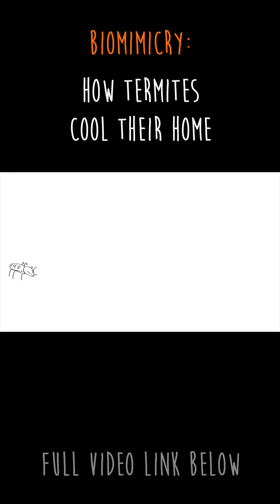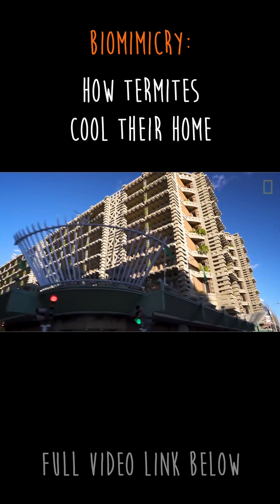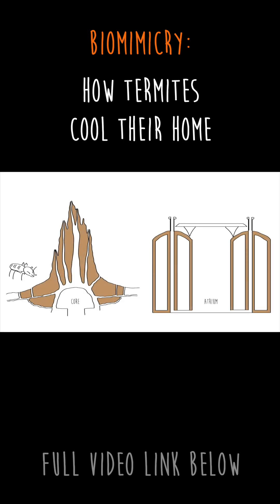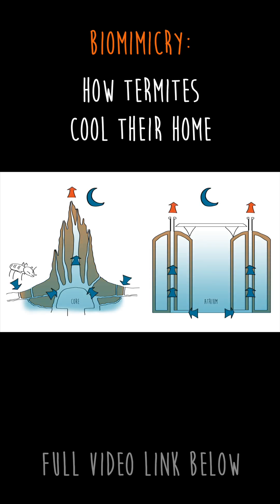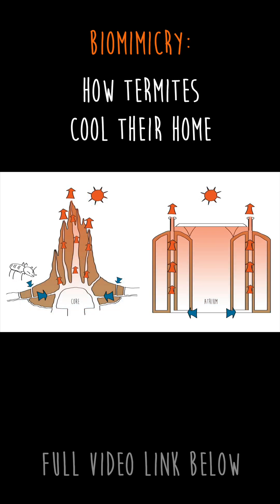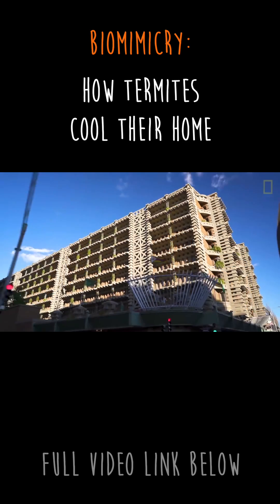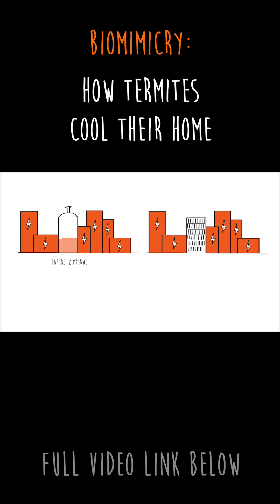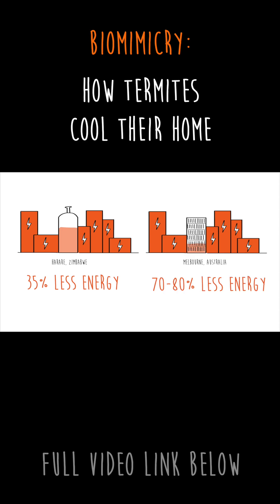Termite's Genius Hack: Cooling Skyscrapers Without AC (Saves 80% Energy!)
As it turns out, termites also need to ventilate and control the temperature inside their mound but they don’t use fossil fuels. Inspired by the termites mounds, architect Mick Pearce designed Eastgate, the largest commercial building in Zimbabwe this way:

like a mound, the Eastgate building uses thermal mass to store the heat during the day and releases it during the night. The building also has many chimneys and air channels to allow the building to breathe. During the night, the cool air from outside cools down the core of the building. During the day, the large central chimney creates a closed convection cycle sending the hot air up and out of the building constantly cooling the core;
the large amount of surface area around the building helps dissipate the heat during the day while increasing heat loss during the night (like the large ears of jackrabbits and elephants help them regulate their body temperature);
as a result, this building uses 35% less energy than other buildings in the same city. Some of Mick Pearce’s other buildings in Melbourne use up to 70-80% less energy than other buildings in the city.

Help us create more videos like this by becoming a patron